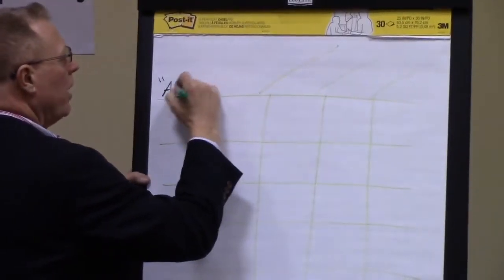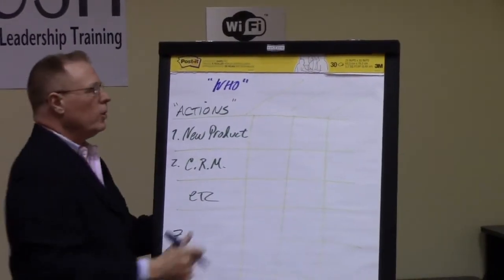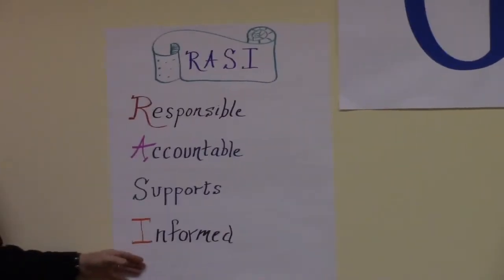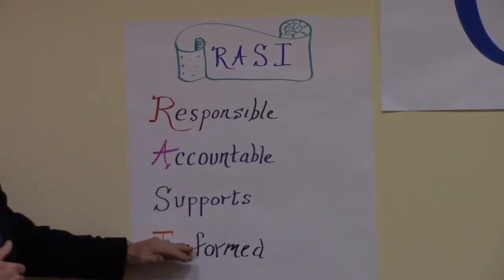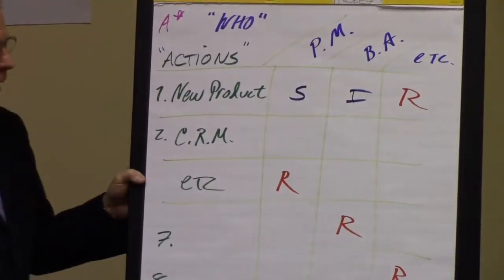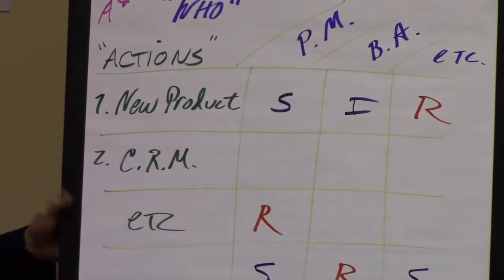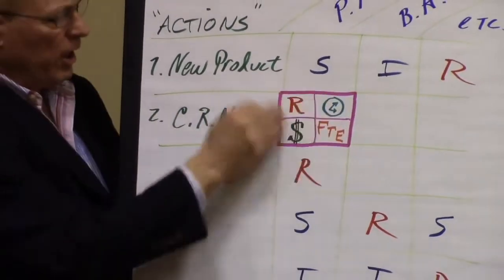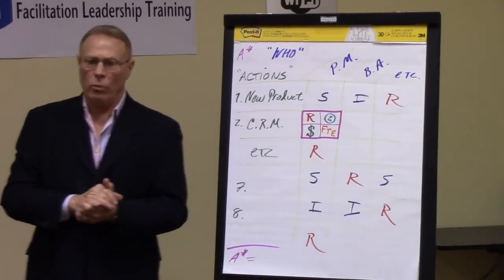Project Management: Basic Facilitation Skills